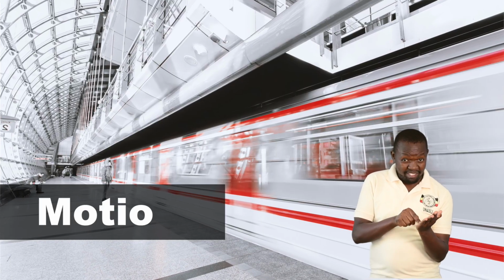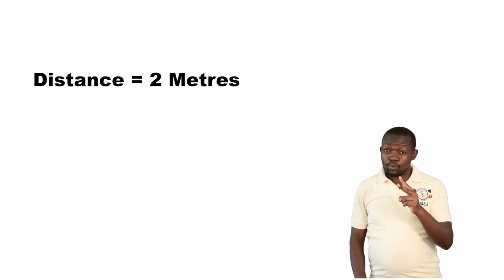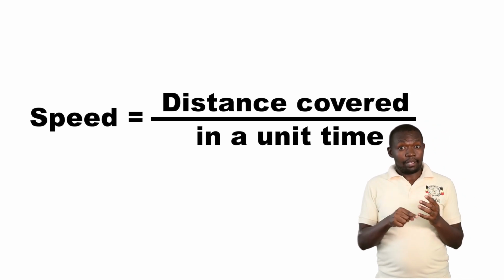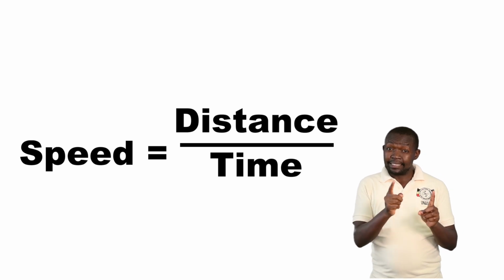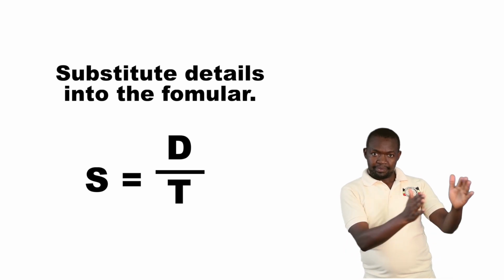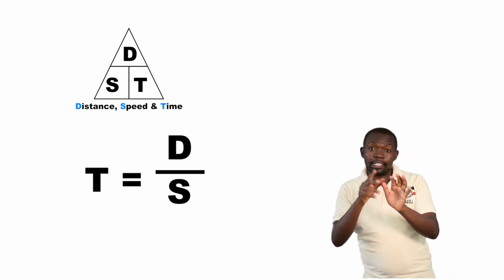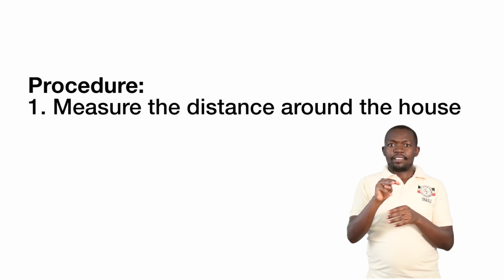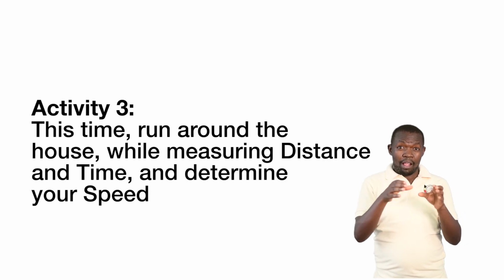S3 Physics- Olivia